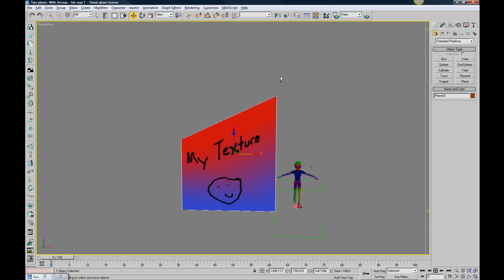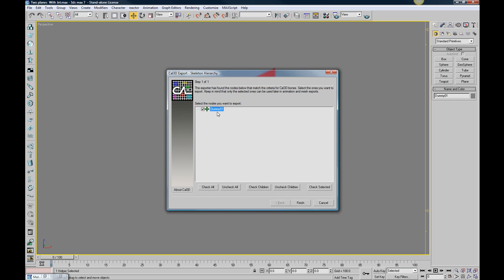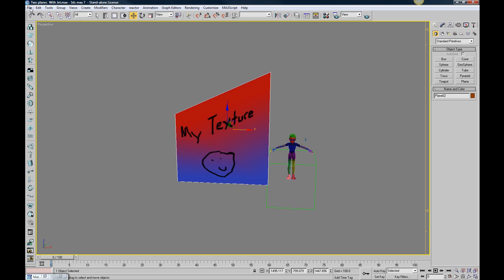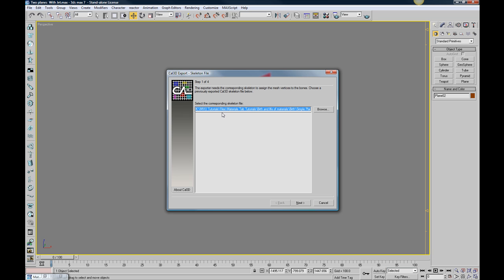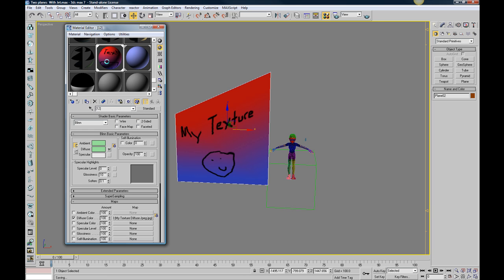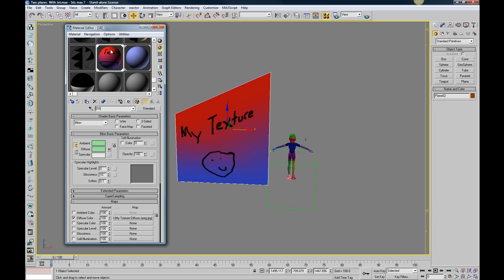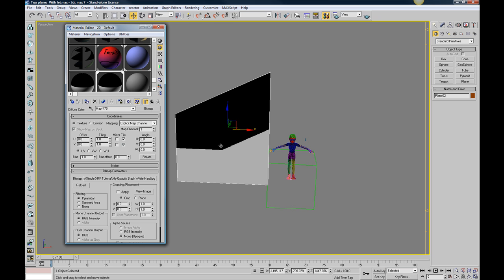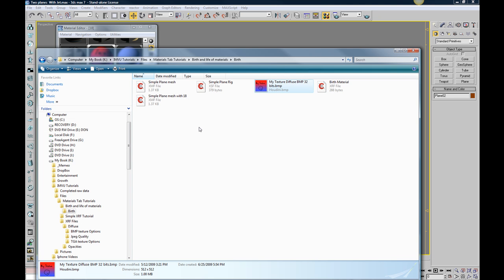IMVU Material id Birth File Exports Video 3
We continue with the material Id birth and export files to use